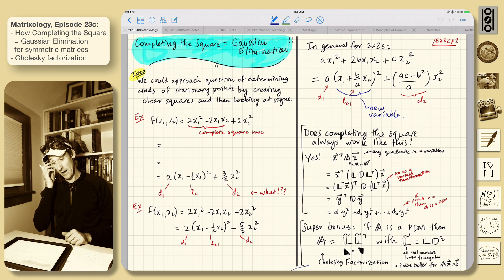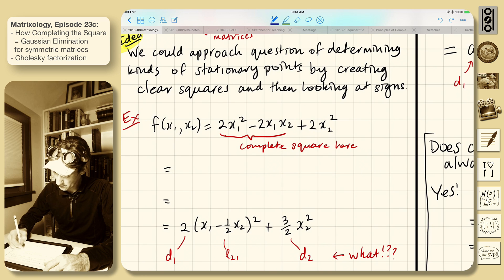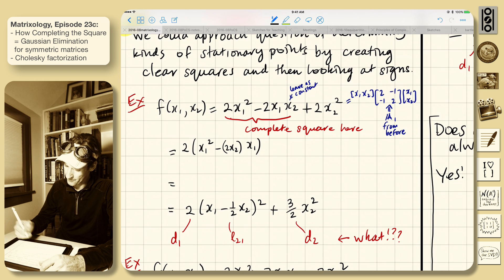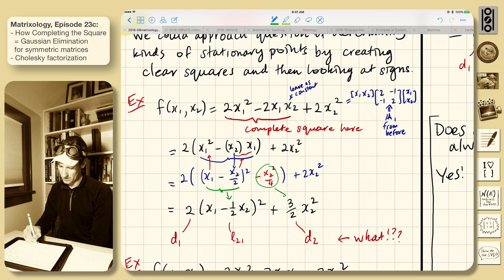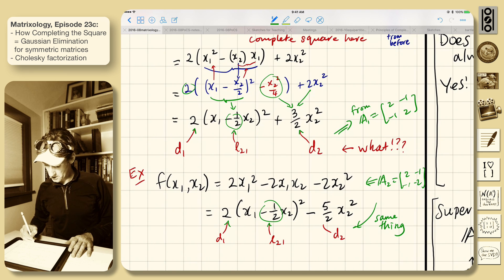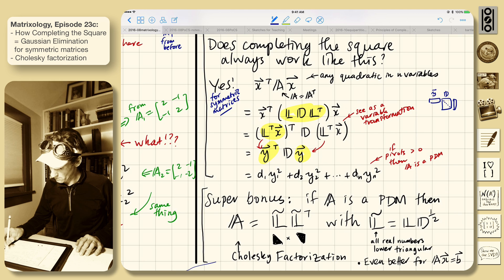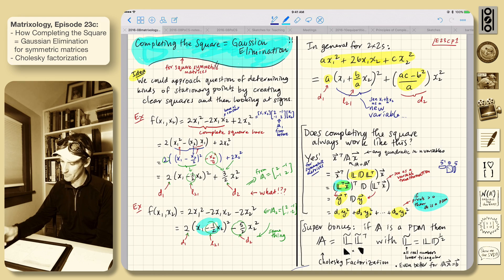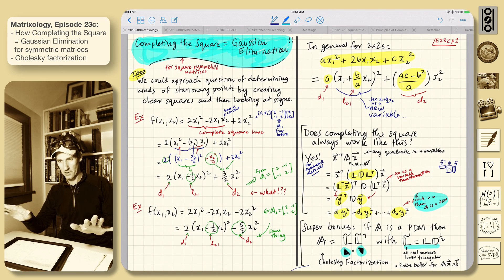23c: Completing the Square = Gaussian Elimination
We show that completing the square for certain polynomials is the same performing as Gaussian Elimination on the associated symmetric matrix A used in the form x^T A x. We arrive at the Cholesky factorization, a special form of LU factorization available when a matrix is symmetric.

Matrixology, Episode 23c:
- How Completing the Square
  = Gaussian Elimination
  for symmetric matrices
- Cholesky factorization